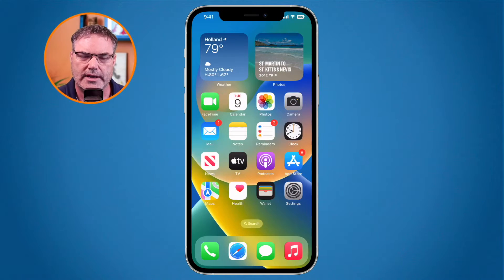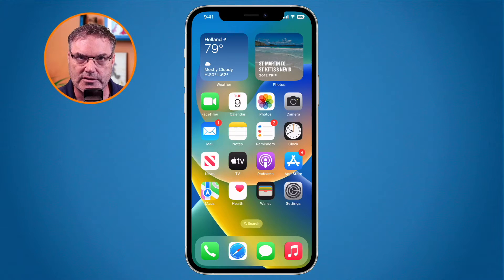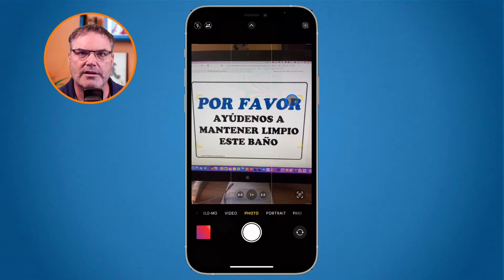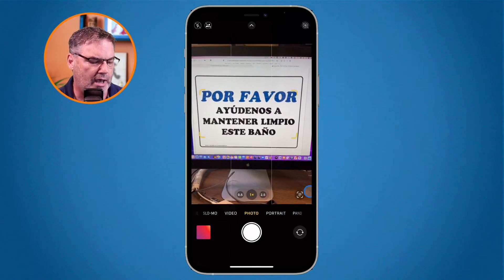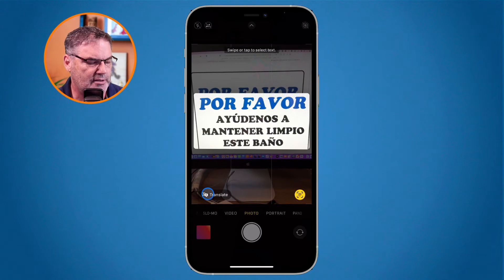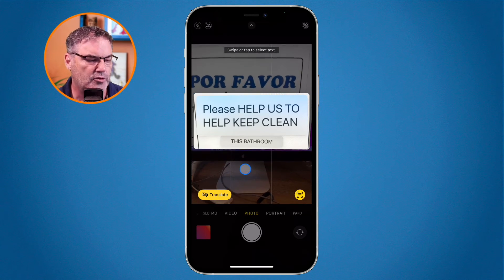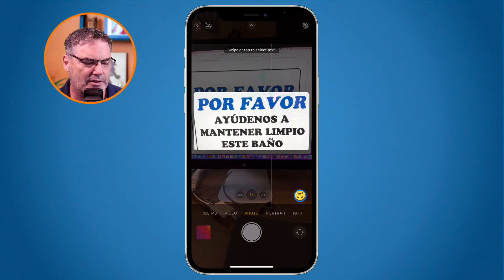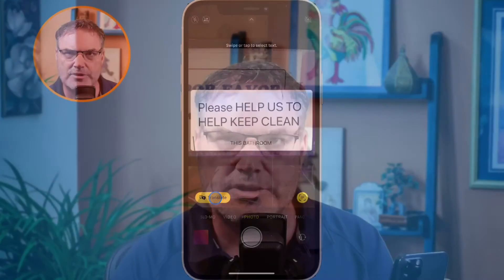Need to TRANSLATE text? Use your iPhone's Camera!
Learn how to point your camera at text and have the iPhone translate it live for you with iOS 16.

You can now translate text live on the iPhone with iOS 16! All you need to to is point your camera at the text you'd like to translate, and with a couple of taps, your iPhone will translate it for you live. See how to translate text using the iPhone's camera in this video for iOS 16.